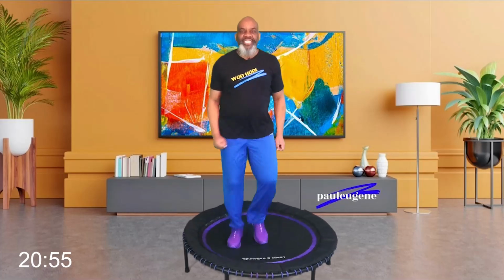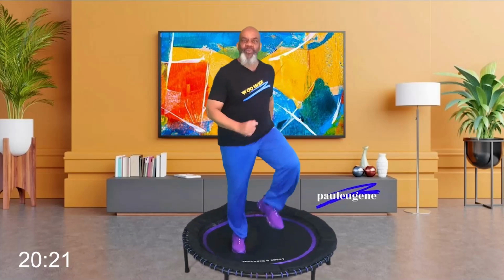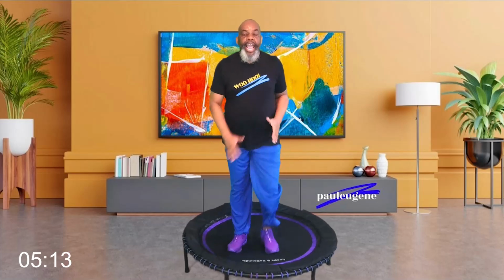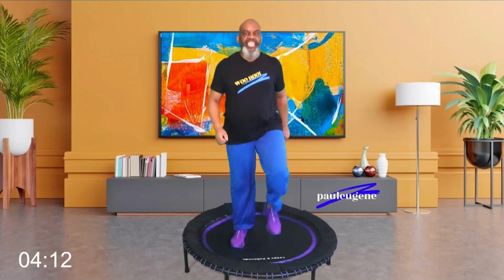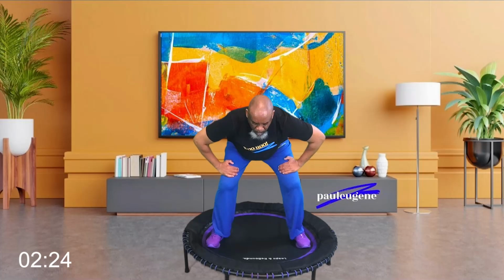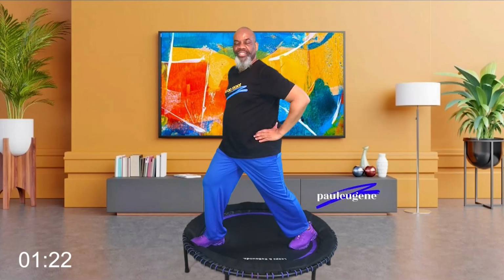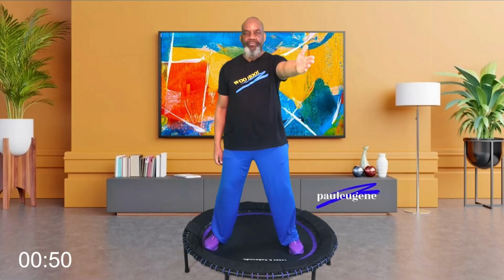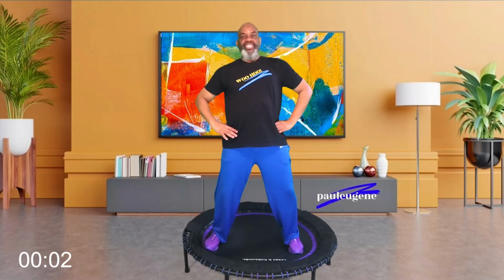Rebounding Exercise Mini Trampoline| Bounce Jog Walk Workout | 20 Minutes | Beginner Senior Friendly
Rebounding Exercise on Mini Trampoline is a low impact exercise workout done on a mini trampoline or rebounder.  This is a basis level workout and features basis health bounce, jogging, boxing and walking.  This great for beginners, seniors, baby boomers and anyone else who wants to bounce their way to heath.

Some Benefits:
Lowers elevated cholesterol levels
Reduces Celluite
Helps with Balance
Helps release stress
Helps built muscle strength and toning
Weight Loss

Join my Free Zoom Classes
Mondays - Chair Fitness plus Dumbbell Strength
Fridays - Chair Fitness plus Yoga Stretch Meditation
Saturdays - Power March Aerobics plus Dumbbell Strength

Class Schedule February 2022
Mondays 10 AM EST Chair Fitness with Dumbbell Strength
Fridays 10 AM EST Chair Cardio + Yoga Stretching Meditations
Saturdays 10 AM EST Power March Aerobics